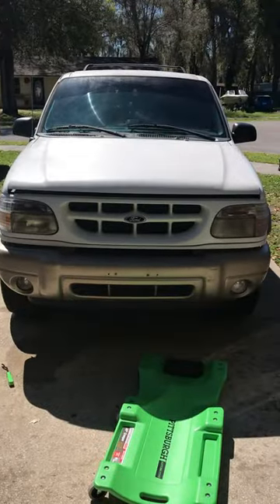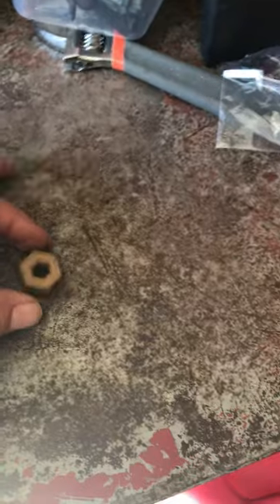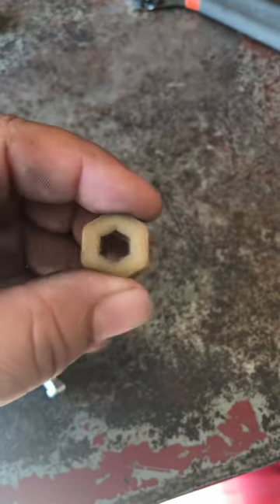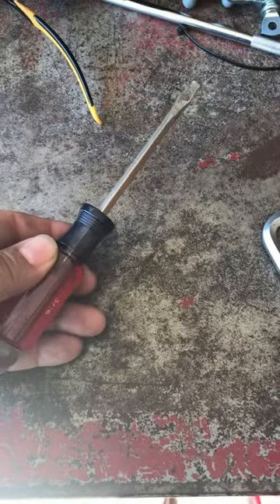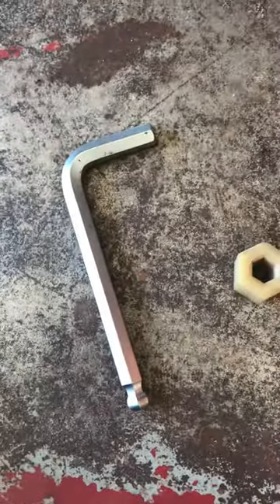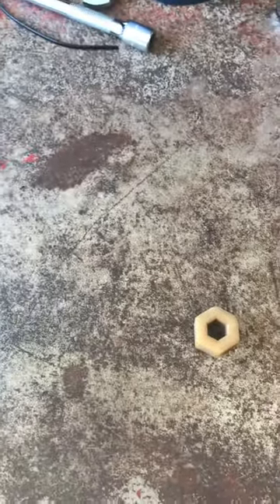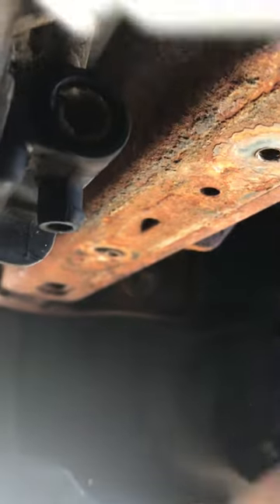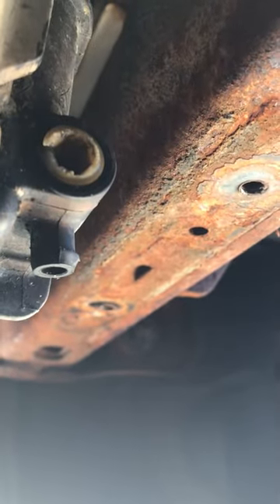Broken radiator drain plug removal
Broken radiator drain plug removal. Also known as radiator drain cock.

2000 Ford explorer 4X4 Eddie Bauer edition 4.0

Easily removed With 5/16 Allen wrench.